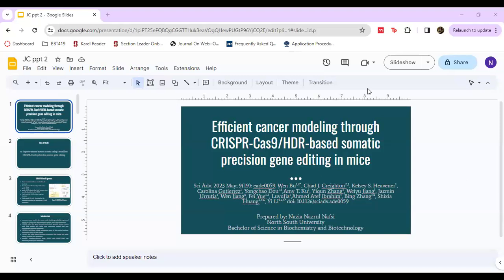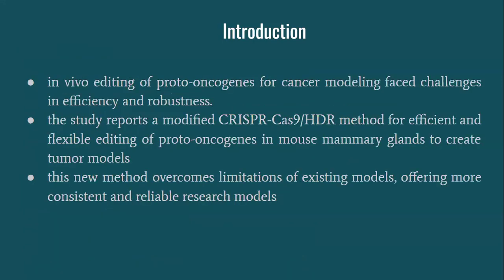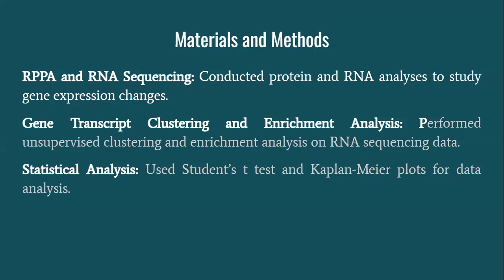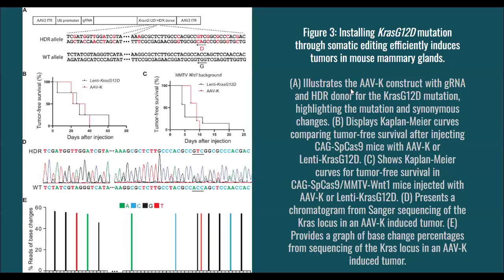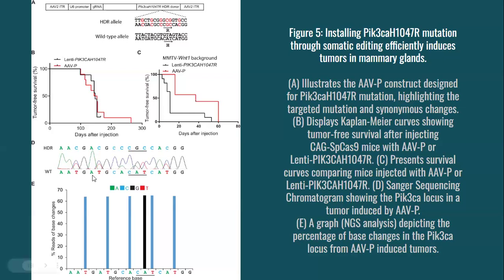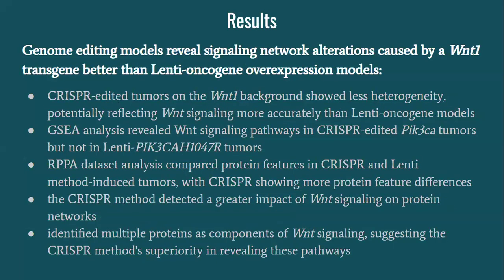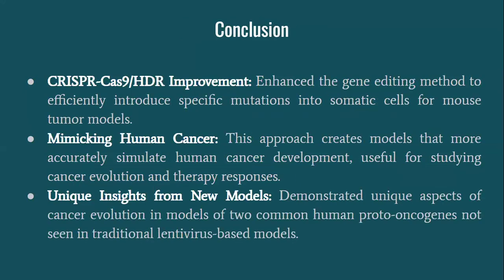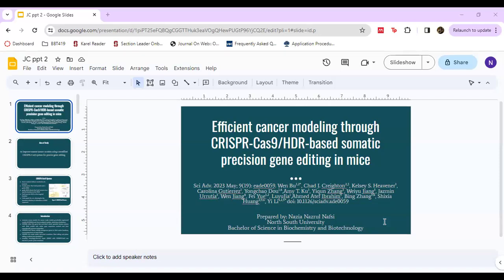Research Journal Club, 1st January, 2024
Presenter: Nazia Nazrul Nafsi
Date: 1st January, 2024

📍 Location: #64/1, Flat: B-1, Dolphin Goli, Kolabagan, Dhaka 1205